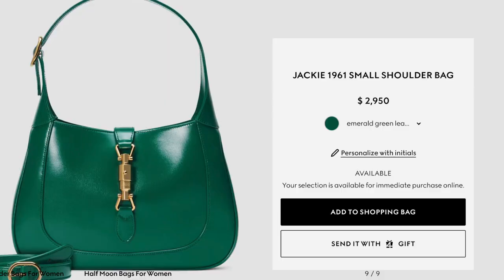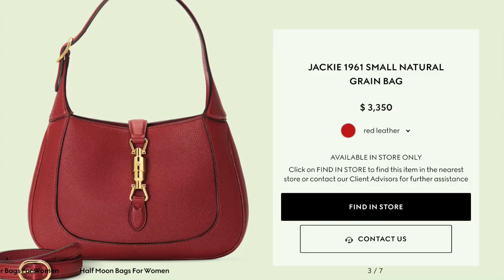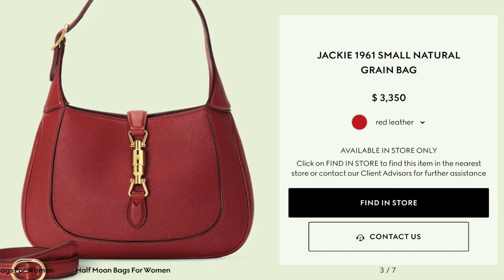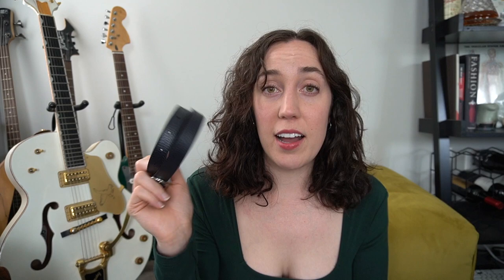GUCCI JACKIE 1961 REVIEW | Different leathers, what fits, and mod shots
Longest leather crossbody strap drop 22in
Longest cotton strap drop 23in (to top of bag opening)
Shoulder strap drop 6in

Approximate internal dimensions
9''W x 6.5"H x 1.5"D
It is slightly wider at the base, but you can't get anything much bigger than 9" in the top

From Gucci website -
Small size: 11"W x 7.5"H x 1.8"D

Book dimensions 8in x 5.25in